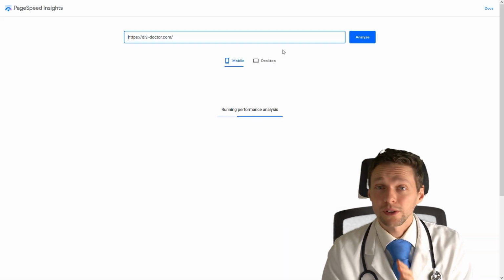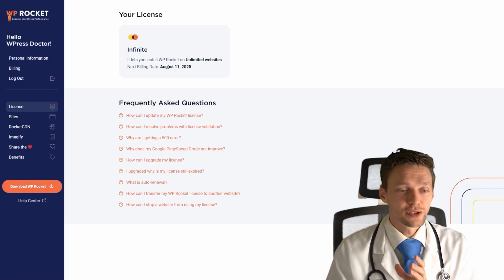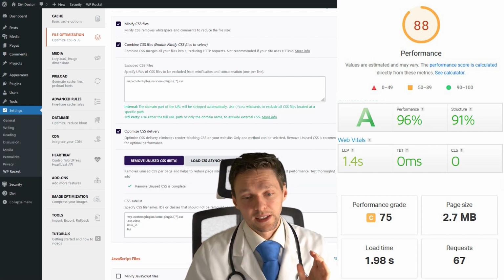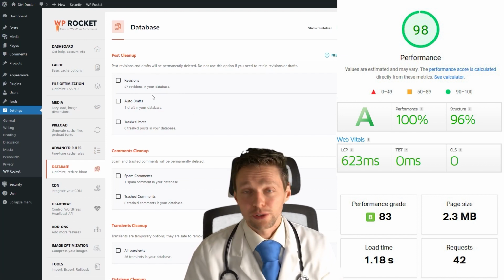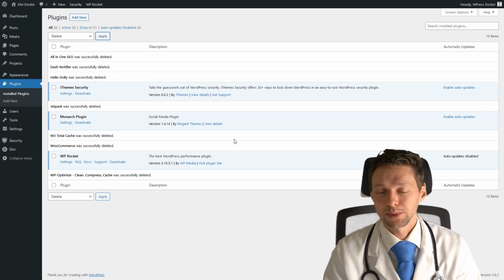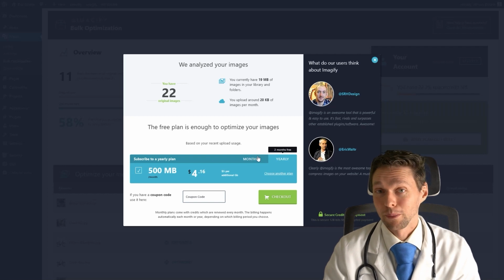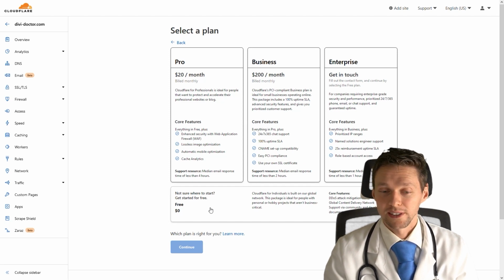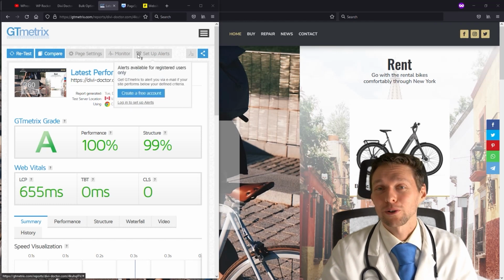Speed Up Divi Website + LIVE Test Results With Every Change! 2022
Speed up your Divi website without breaking it. For Desktop AND for Mobile! Your Divi website needs speed for conversion, SEO and your own personal frustration!
👇🏻👇🏻👇🏻 Start here 👇🏻👇🏻👇🏻

⏱️Timestamps⏱️
0:00 Speed Up Divi Website - Intro
0:10 Test tools we are using:
0:19 Google PageSpeed Insights ➜
0:31 GTMetrix ➜
0:44 Pingdom Website Speed Test ➜
3:07 Step 1: Get #1 speed plugin ➜
4:26 Upload plugin to WordPress
4:38 Setting up plugin with live Speed tests with every change
14:24 Step 2: Remove unused plugins
15:41 Step 3: Optimising Images
19:53 Optimising Mobile Score
21:57 Step 4: Routing Website Through CloudFlare
27:04 Step 5: Change hosting

📖Transscript📖
Nobody likes a slow website, so i'm going to help you out in just five simple steps. The first thing of course is to see how fast this website is without changing anything. For that we are using three different tools and we're gonna check them multiple times during this tutorial. The first thing you do you go to Pagespeed Insights. if you don't know where it is just follow the link in the description of this video, and you just fill in your website and press analyze. All right, while it is working on its performance test, we're gonna fill it out on another tool. Which is called GTMetrix. Also - link is in the description. Just enter your url of your website again - divi-doctor.com - and press 'Test your site'. While it is running we're going to the third testing tool. Which is called Pingdom. Your website right there, and press 'Start test'. All right the first test has been completed if we now scroll down, they say there's no data found from actual real user experience. You might have some information right there, but this website doesn't get any visitors because it is just a tutorial website. So let's go down and as you can see... oh this is not very good. On mobile we have 26 performance ouch! Let's watch the desktop version... it's better. This is just Divi out of the box. It has a 75 performance which is actually okay. I want to be in this green zone. So this is our baseline. These are results of our GTMetrix score. It actually scores okay. And last but not least of course the Pingdom test. These are the results of our Pingdom test. A 71 a pretty big page size and the load time is actually pretty high: 4 seconds to load! This cannot be right. Alright so log into your WordPress dashboard and let's start optimizing. The first thing we're going to do is we're going to install a caching plugin. As you can see at my plugins I only have two plugins on my website. It is the iThemes Security - there's a tutorial I created about 'How to secure your website' which you should really watch, because securing is really important for your website. And of course I have the Monarch plugin with a few adaptions of my own, you now also see the WhatsApp and Telegram also added to your Monarch. It's just a simple code you add to your website and then these icons appear and they work flawlessly. So it's another tutorial so watch this tutorial right there if you're interested. Let's get back to our optimizing. You might have a lot of them maybe 30 plugins I don't know, we're working with those two. There is no caching plugin enabled whatsoever on this website, apart from Divi's own optimizing. If you go to 'Divi' you go to the options, there is a tab called performance. If you click on this one, your Divi installation should look like this. With everything on if it breaks your website please disable the one you don't like and see if that solves your problem if not let's go to the next step and install world's best caching plugin. You go to WPressDoctor.com/caching and you press enter.